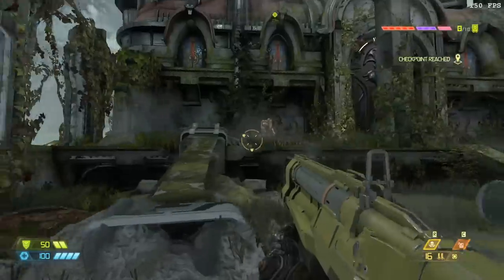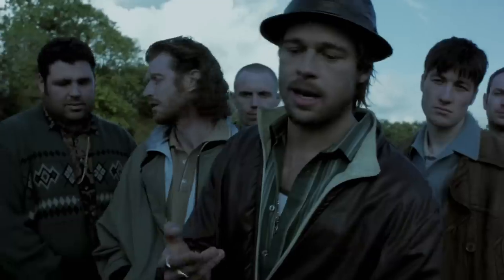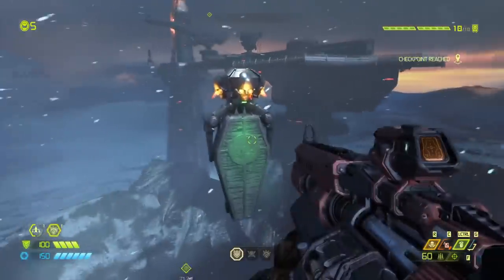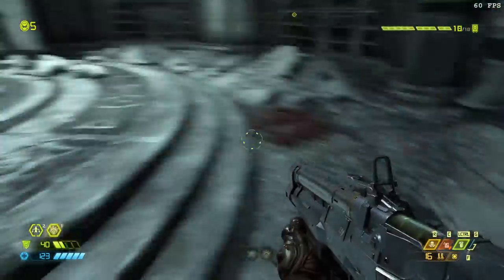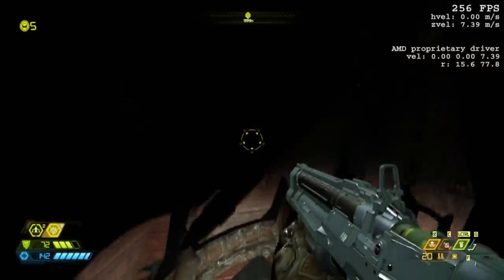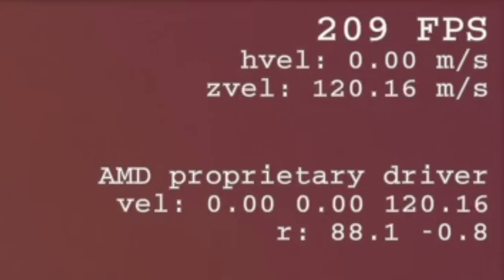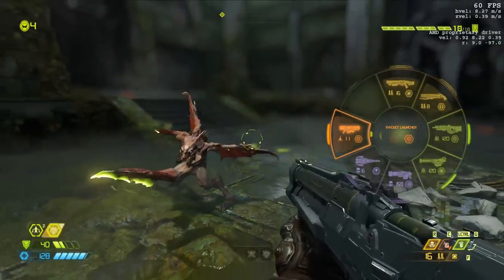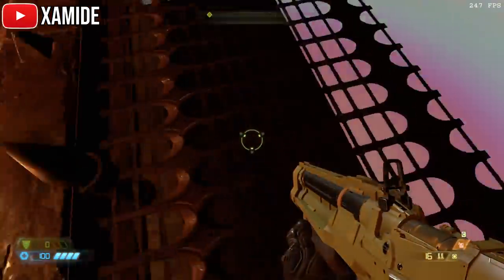Doom Eternal Has Already Been Completely Broken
Doom eternal has only been out for a few weeks, but speedrunners have already distmantled it beyond recognition. Today I will cover the most game breaking explot called 'slope boosting'. I'll cover more mechanics in upcoming videos.

For an epic run without use of major exploits check out DraQu's 100% run on Ultra-Nightmare:

Please follow me on the these platforms, it really helps!